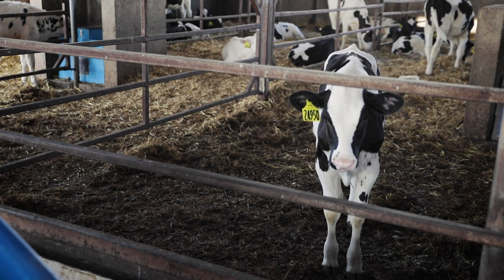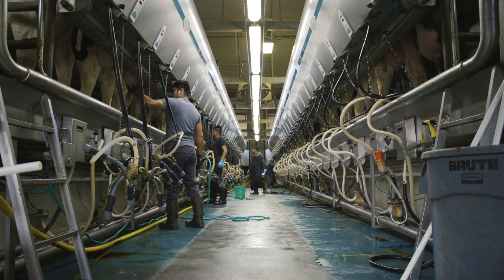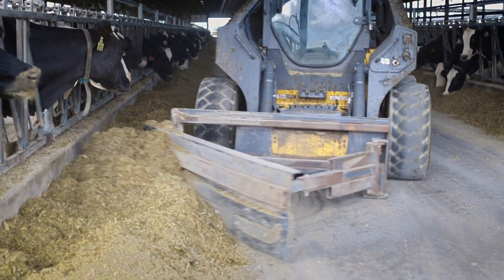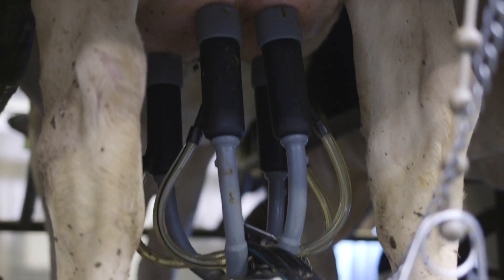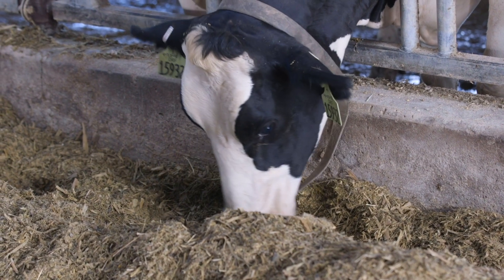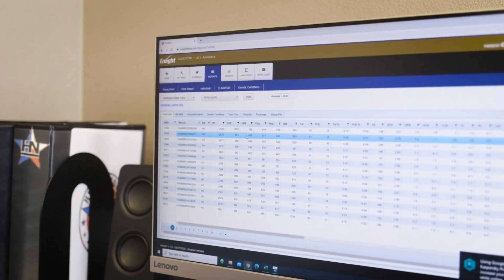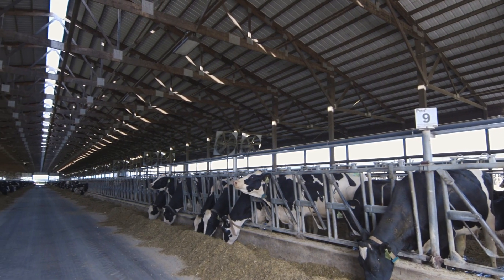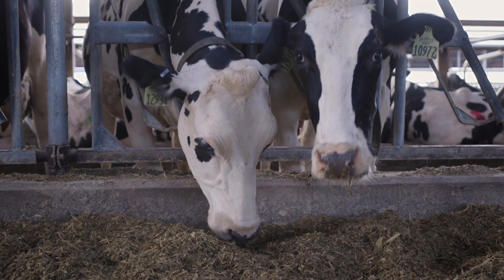What's Up at Holstein USA: Profit Index Reshapes Dairy Cattle Genetics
Mike Larson was just 10 years old when his family purchased their first Registered Holstein. Today, Mike says milking and marketing Registered Holsteins helps their farm to be profitable. Using the Dairy Wellness Profit Index from Zoetis has also enabled them to improve cow longevity and production, adding to their success.